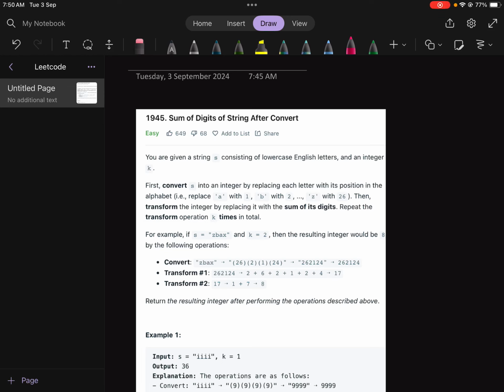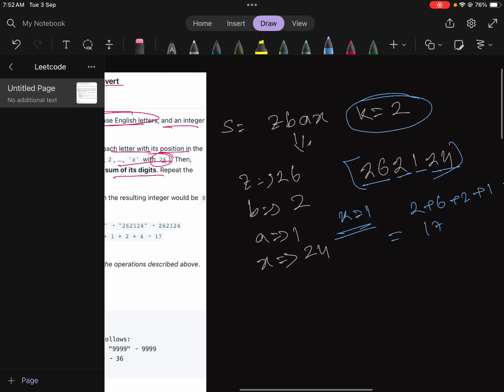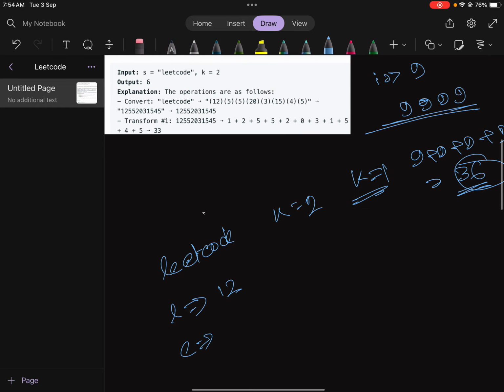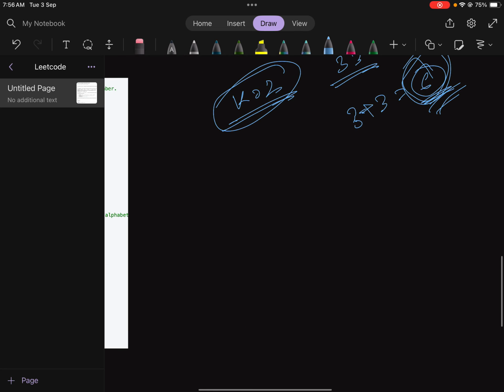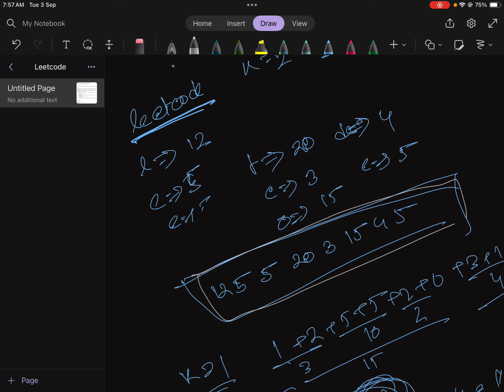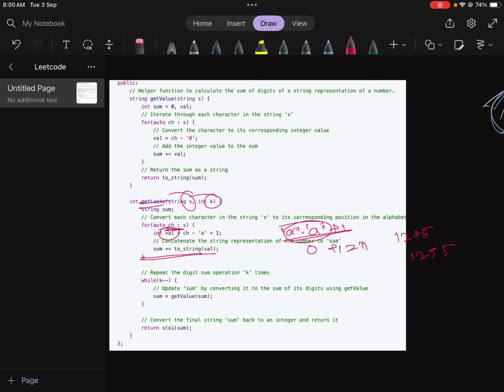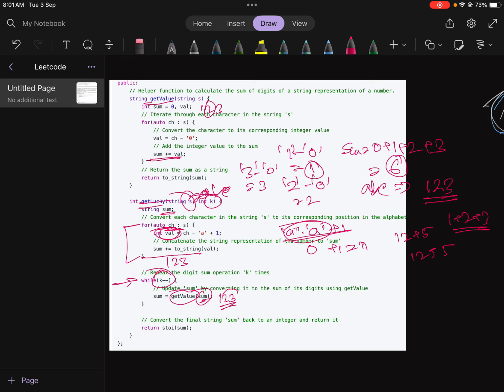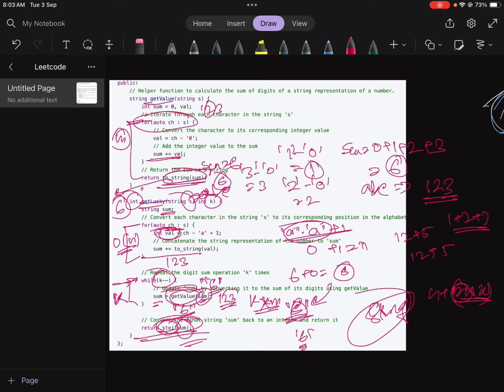1945. Sum of Digits of String After Convert | Math | LeetCode | Easy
Hi, in this I have explained LeetCode problem 1945. Sum of Digits of String After Convert
1. Explained the problem statement with examples.
2. Shared the intuition and C++ code with time complexity calculation.